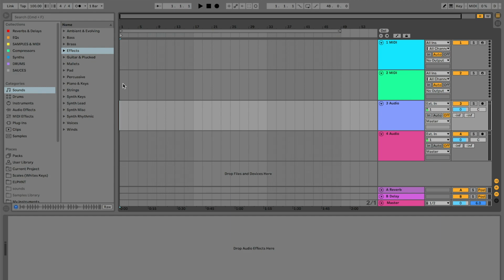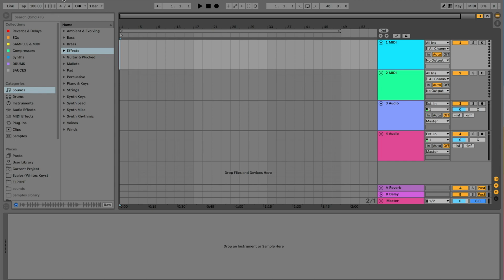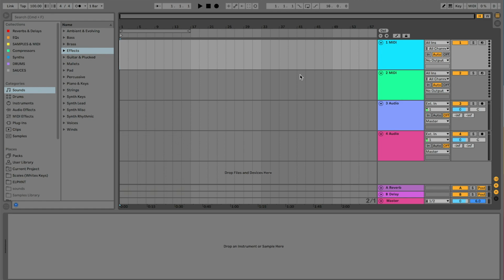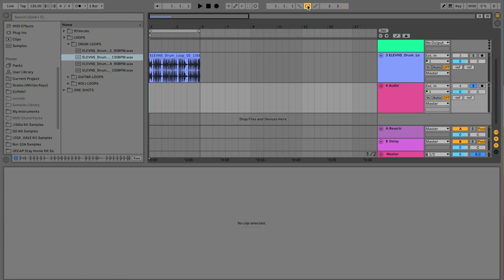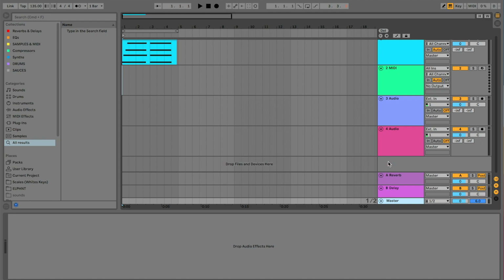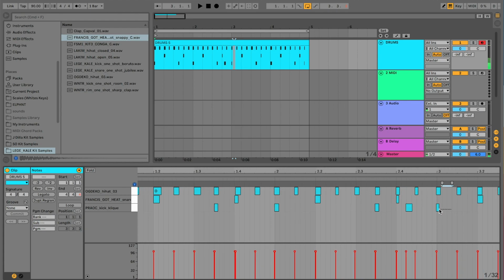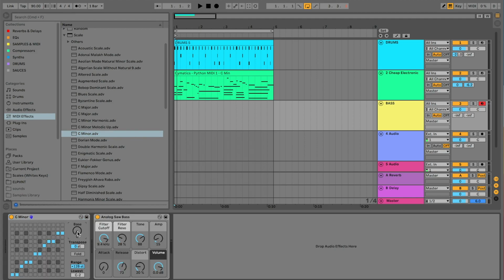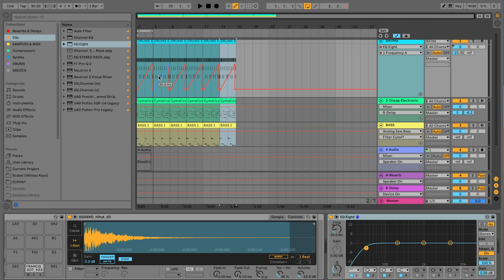Ableton Live 1h Beginner Tutorial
This Ableton Tutorial is created for the absolute beginner as well as advanced users who want to expand their knowledge in Ableton. We are covering all of the techniques that the biggest music producers are currently using.

Everything that is done in this course is made in Ableton without any Plugins.

Regardless of what your level of experience is or what type of music you are creating, this Ableton Video Tutorial course will take your knowledge to the next level.